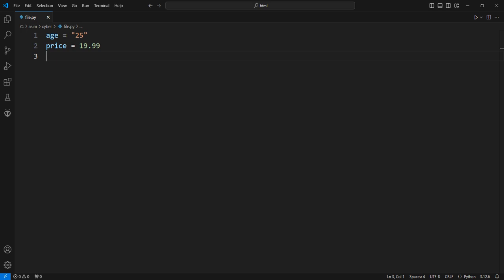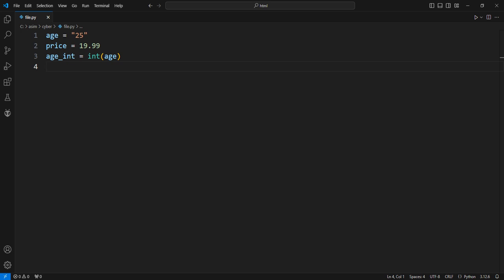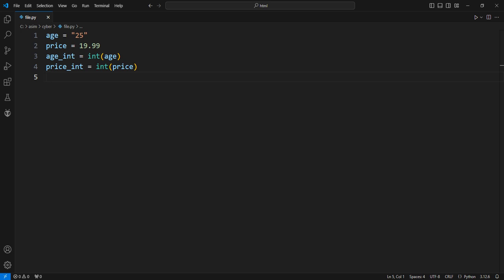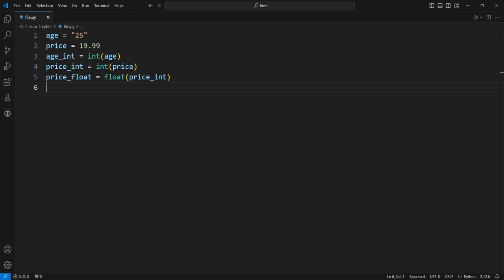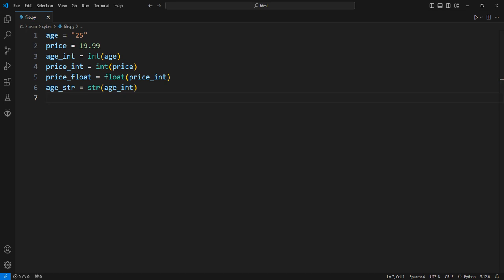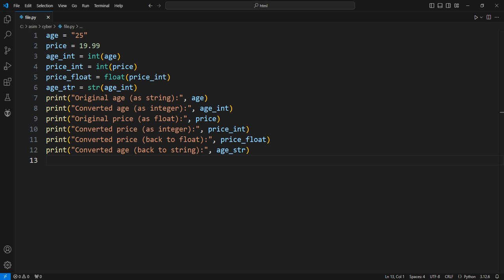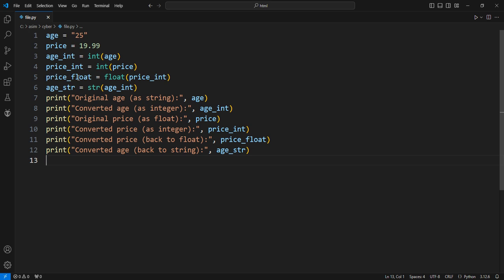Python Casting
The purpose of this example is to demonstrate how to use Python casting, which is the process of converting one data type into another.